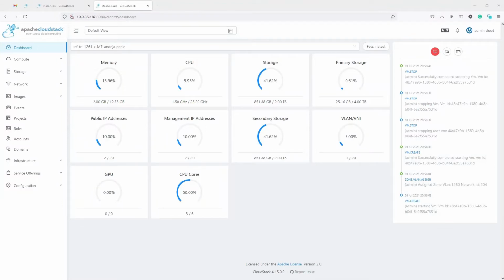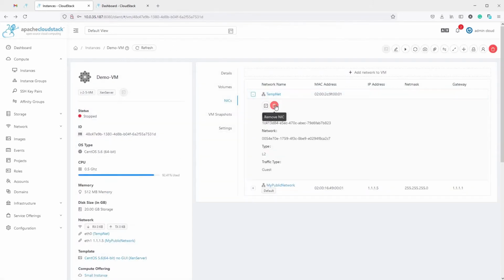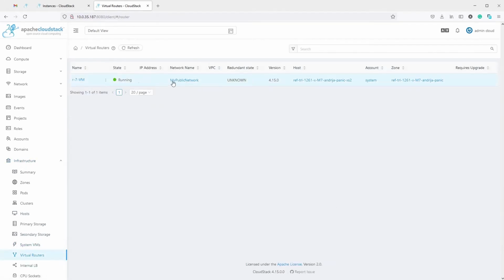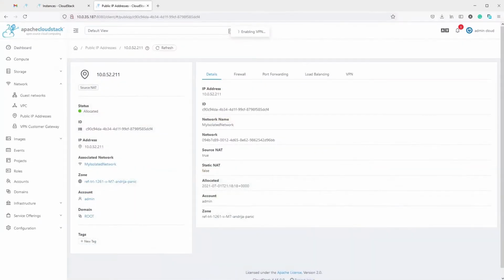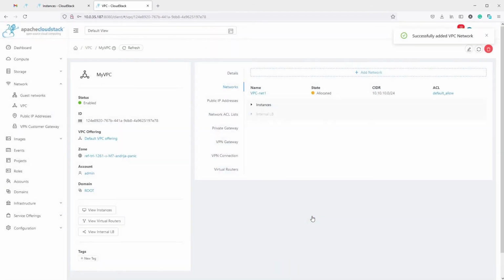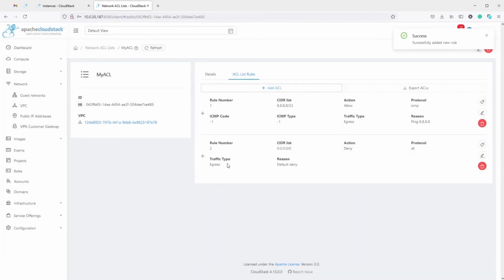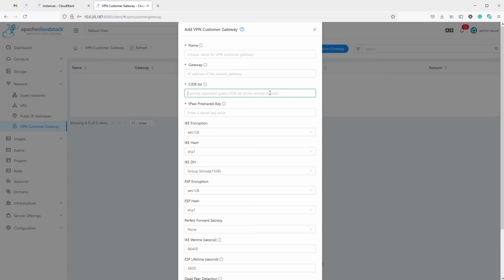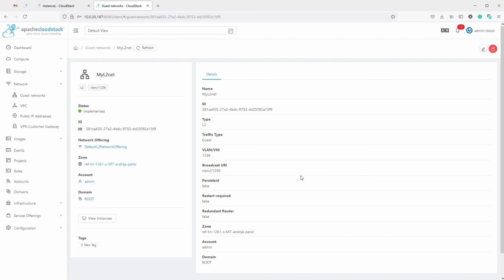CloudStack Networking Models - A Step-by-step Guide - Part 2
This video is the second part of our step-by-step guide on the CloudStack Networking Models. In it, Andrija Panic, Cloud Architect at ShapeBlue will provide a deep dive into the different networking models and a high-level overview of where and how to configure firewall rules and load balancers.

After reviewing the different networking models, in this video, we will focus on the practical differences between them and how to get the maximum use of them.
Learn more about and watch a demo of:
- Shared Networks
- Isolated Networks
- VPCs
- L2 networks

Need help with CloudStack? Get in touch with our team for an expert consultancy